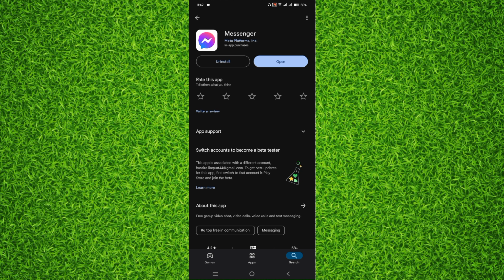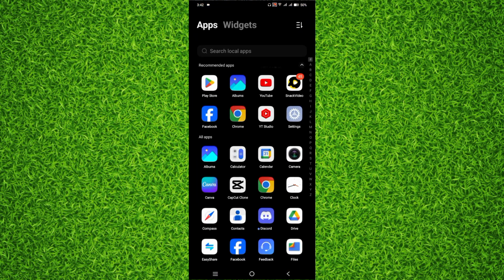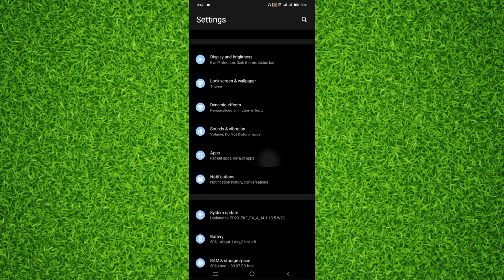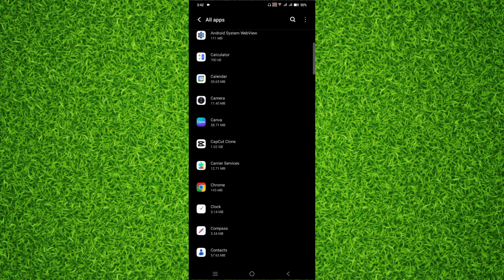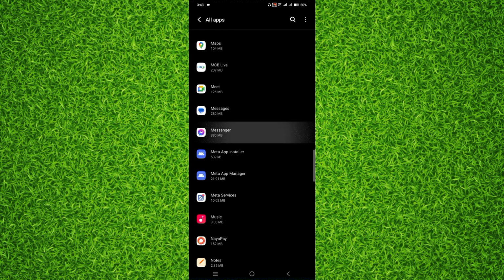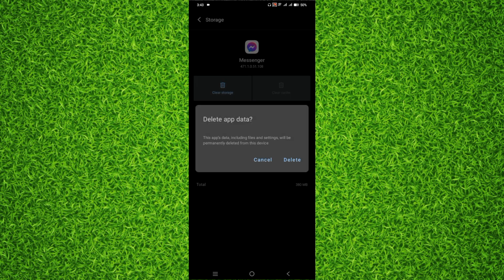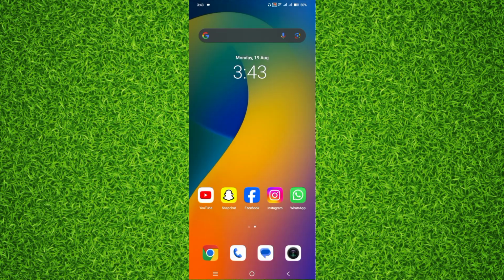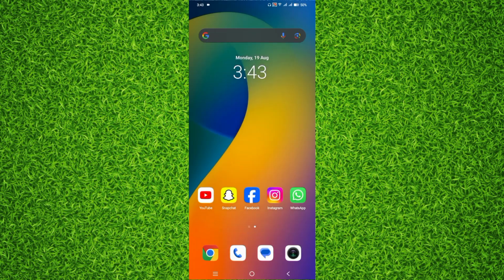How to Update Facebook Messenger to Latest Version in 2024 (Updated)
Is your Facebook Messenger feeling outdated? Learn how to effortlessly upgrade to the latest version in 2024. This video will guide you through the simple steps to ensure you're enjoying the newest features, improved performance, and enhanced messaging experience. Don't miss out on the latest Messenger updates!